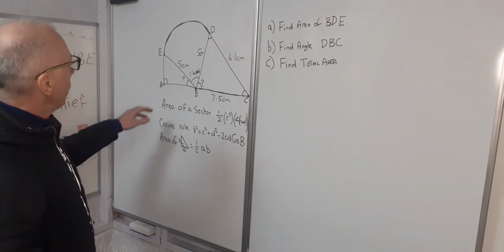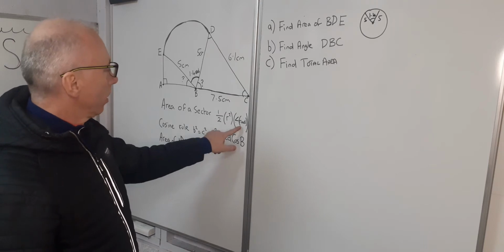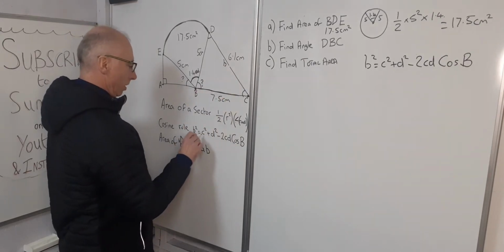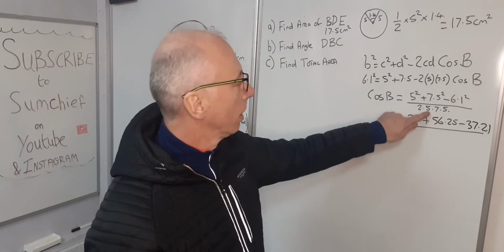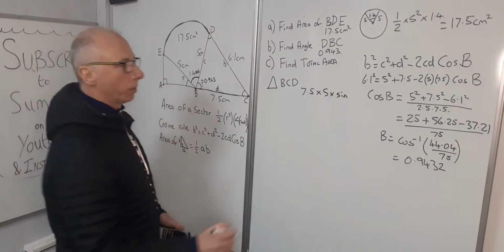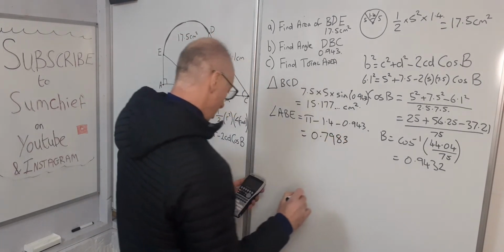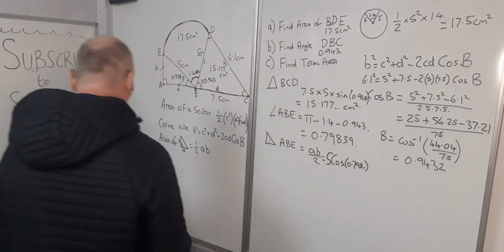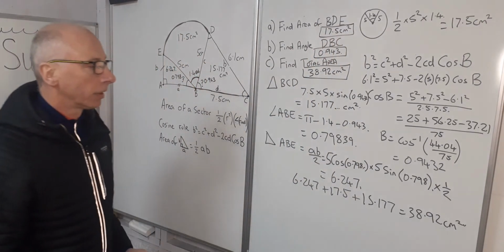Area of a Scalene Triangle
this tutorial shows how to find the area of a scalene triangle, the angles are in radians.
1/2 sin(theta) *ab
and the formula for an area of a right-angled triangle (1/2) sin(theta)*hypotenuse*cos(theta)*hypotenuse

A triangle is a polygon with three edges and three vertices. It is one of the basic shapes in geometry. A triangle with vertices A, B, and C is denoted ABC.

this is question 5(c) from an old A-level exam paper from 2014
Edexcel GCE
Core Mathematics C2
6664/01
Advanced Subsidiary
Thursday 22 May 2014